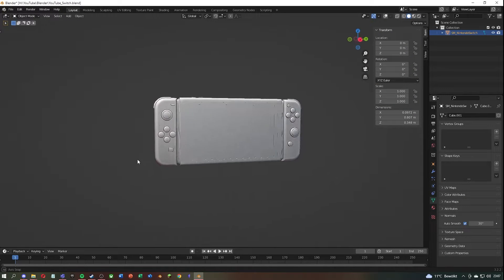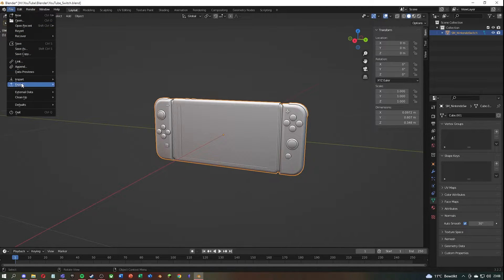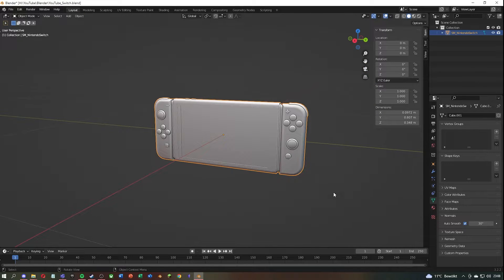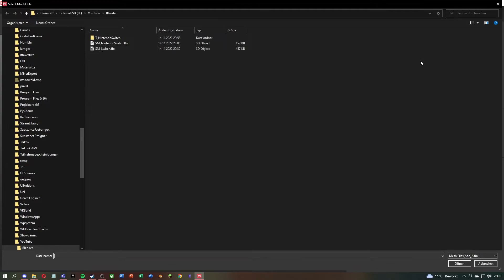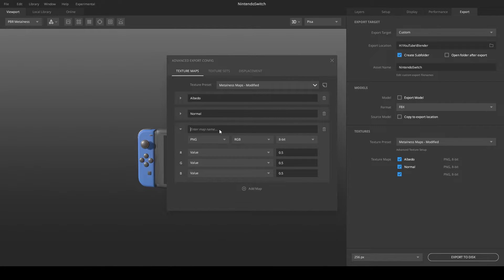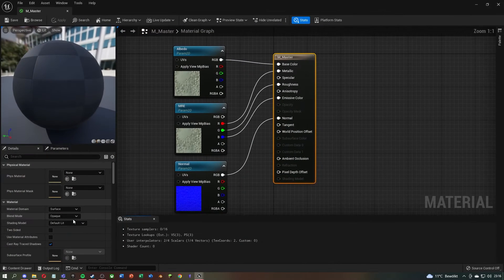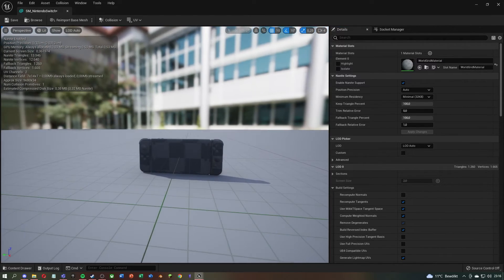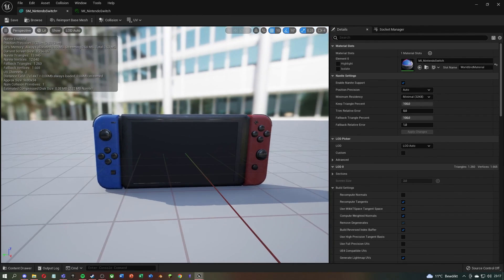How does the Blender - Quixel Mixer - Unreal Engine workflow/pipeline work?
In this video we will go through the entire worflow / pipeline of exporting your created asset from blender or any other 3D software, then importing it into Quixel Mixer for texturing, exporting your quixel textures in custom texture maps and importing everything into Unreal Engine 5. If you want me to make any tutorial for Quixel Mixer, Blender or Unreal Engine 5 just write a comment with your suggestion!
If I have formulated something unclear or you still have questions, please write a comment, thank you!
0:00 Intro

0:15 Blender Preparations

0:41 Blender Exporting

1:23 Quixel Mixer Setup

2:17 Quixel Mixer Export

3:19 Importing into Unreal Engine

4:45 Outro